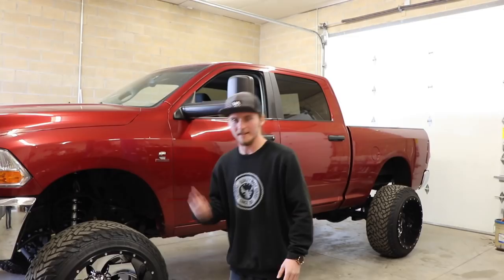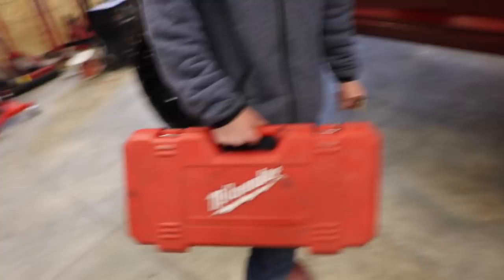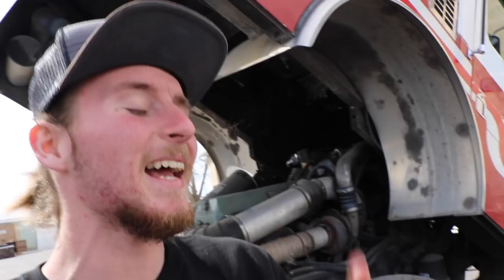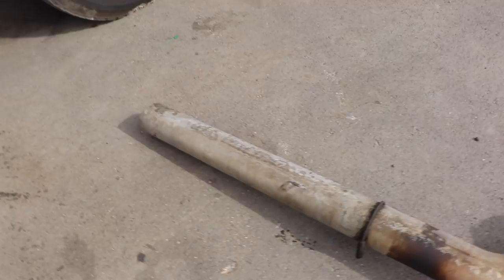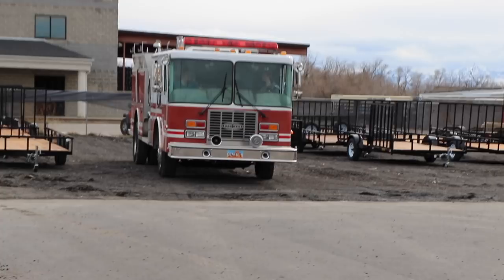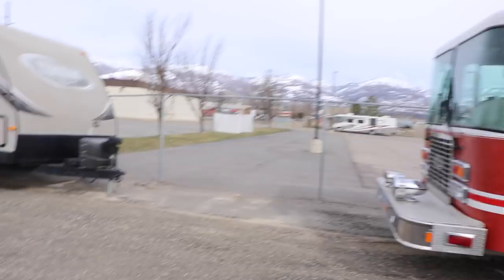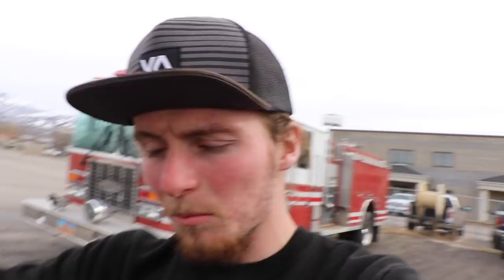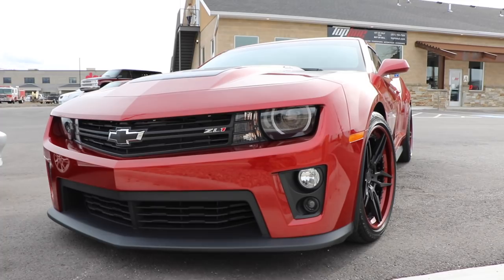I STRAIGHT PIPED A FIRE TRUCK!!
Who else LOVES how this straight piped fire truck sounds with it's GIANT diesel engine!?